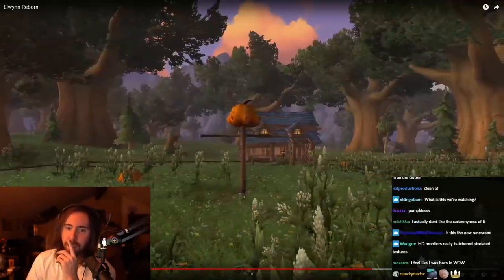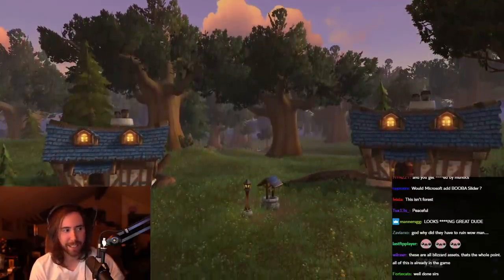Asmongold Reacts to Elwynn Forest REMADE 12 Years Later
Asmongold reacts to "Elwynn Reborn" by Horazmodu, what Elwynn Forest  would look like if it was made in WoW's Shadowlands, or maybe the next expansion! The 2022 fan-made World of Warcraft human starting zone zone that resembles modern WoW, perhaps even FFXIV (Final Fantasy 14), brings out feelings of nostalgia and a deeply emotional talk about Classic and Vanilla WoW. The other video Asmongold reacts to is "Grizzly Hills in Unreal 4" by Daniel L.

Stay tuned and subscribe to the official Asmongold YouTube Channel to always be kept up to date about the best Asmongold Highlights, Asmongold Reacts and funniest Asmongold moments from World of Warcraft, Final Fantasy 14 (FFXIV) and other games played on stream!